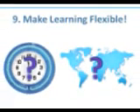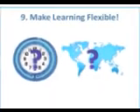Parkman Final Project Peer Review V1